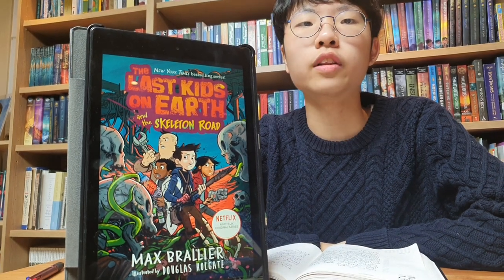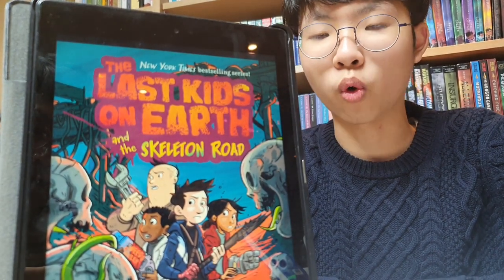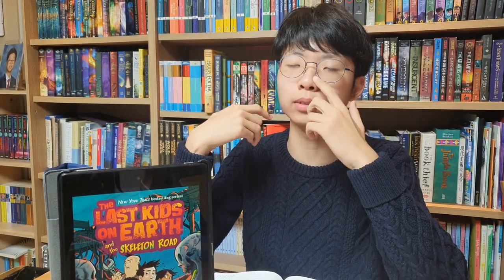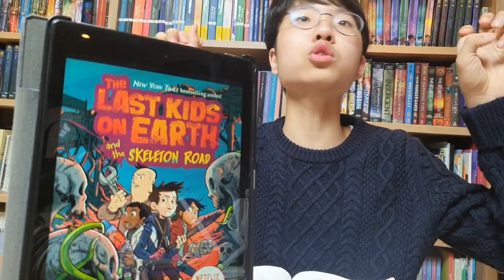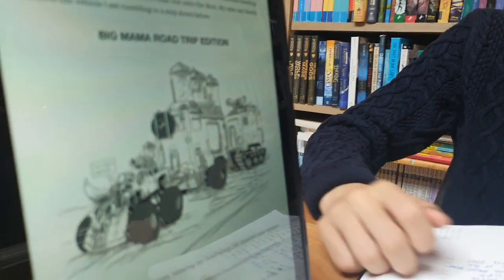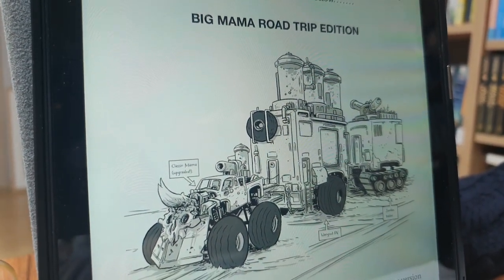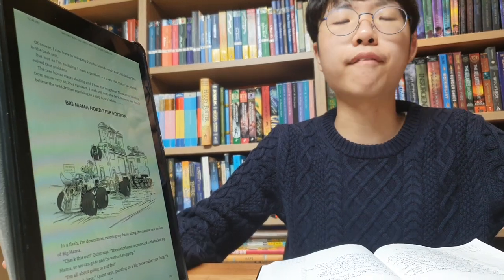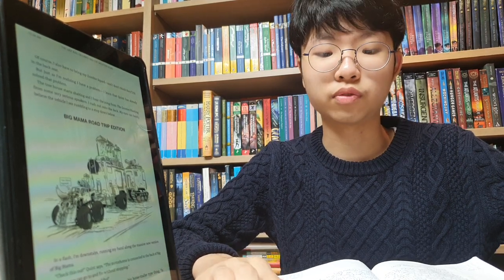[BookQuester] 'The Last Kids on Earth and the Skeleton Road'...REVIEW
* Last Kids on Earth #6
* by Max Brallier( 2020 )
* The highly-anticipated 6th book of the New York Times and USA Today bestselling series, with over 3 million copies in print!
A Netflix Original Series!
Jack Sullivan, Quint Baker, June Del Toro, and Dirk Savage are about to have their biggest adventure yet. That's right--it's ROAD TRIP TIME!
Now wielding the Midnight Blade, Jack Sullivan and the gang are furiously searching for the villainous Thrull and his skeleton army. The clock is ticking: the enemy has begun constructing the Tower--a portal with the power to bring Rezzoch the Ancient, Destructor of Worlds, to our dimension. Equipped with a crucial clue discovered by June on her Wild Flight, the group does the once-unthinkable: they leave Wakefield behind and embark on an . . . EPIC ROAD TRIP! That means music blasting, kitschy roadside attractions, snacks snacks snacks, dangerous detours, and a slew of zombies and monsters at every turn. But this is no ordinary post-apocalyptic joyride. Because soon, they are pursued by a new threat: the return of a monster they thought long dead, who has taken on a terrifying new form. Jack, June, Quint, and Dirk will be lucky to make it far enough to find the answers they seek. But when the future of the world depends on it, these heroes don't pump the brakes--they go full throttle.(goodreads)